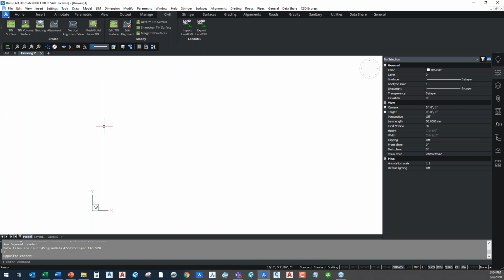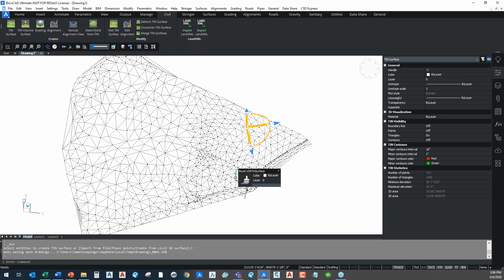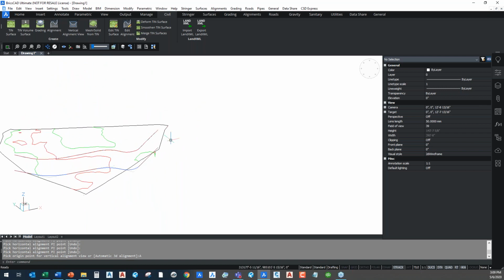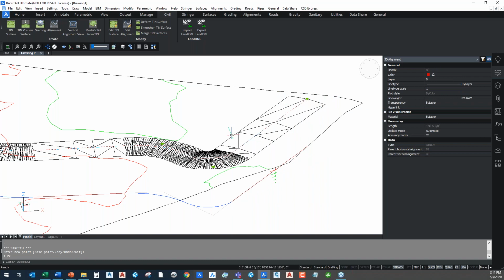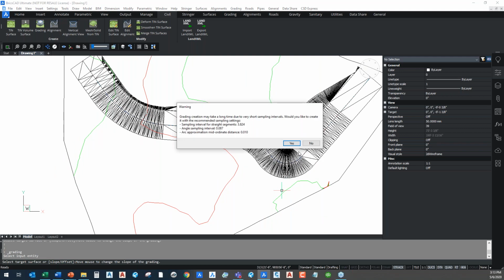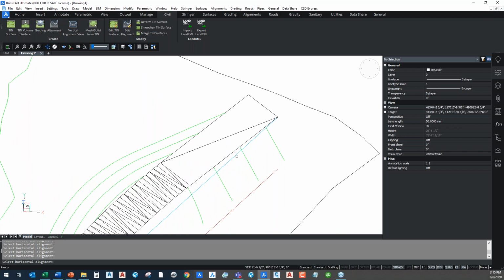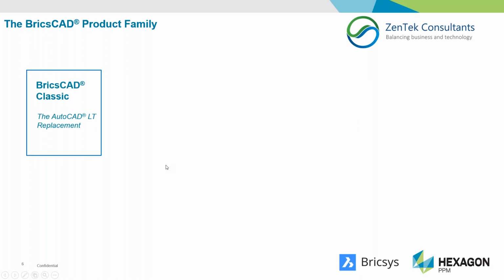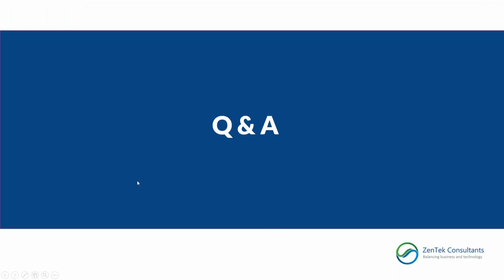3D Site Surfaces for Everyone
Wouldn’t it be nice if you could import surveyed points, build TIN surfaces, create road alignments, gradings and even calculate volumes without the crazy expense of large-scale Civil CAD packages? What if I told you that BricsCAD integrates all these tools — and more — into their base 2D drafting system. You get all the benefits of BricsCAD’s native intelligence, ease of use, full compatibility with AutoCAD tools, plus a fully developed system for Site work all in one easy-to-use, affordable CAD system. Want to see how it all works?

ZenTek Consultants shows you exactly how to use BricsCAD Civil tools to generate 3D Surfaces, alignments, and gradings to get your site design done in seconds.